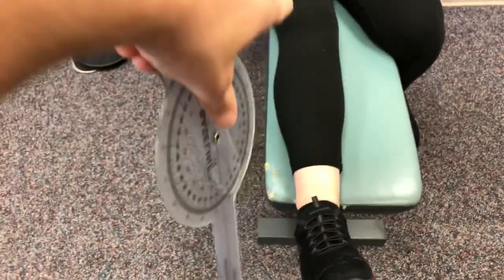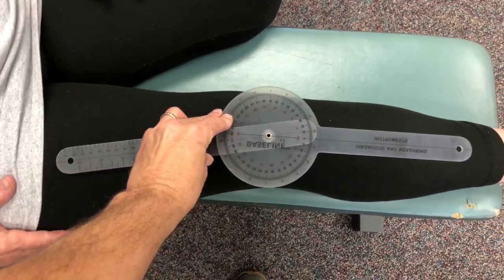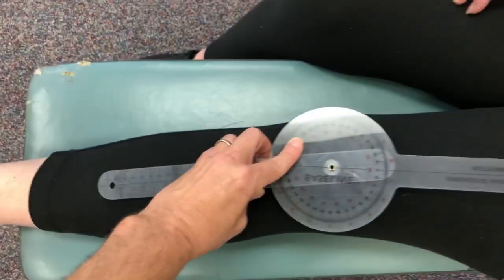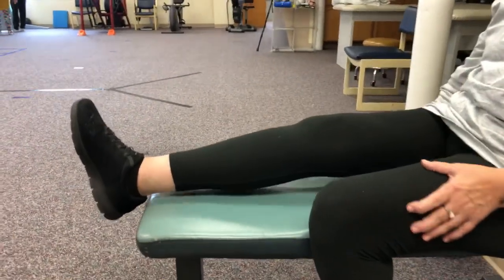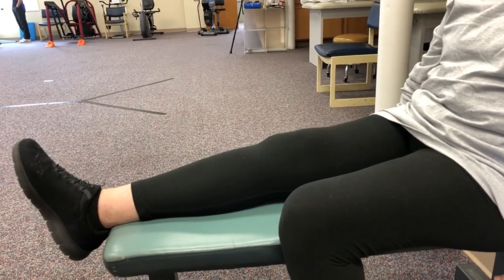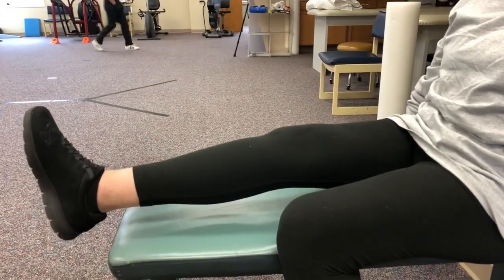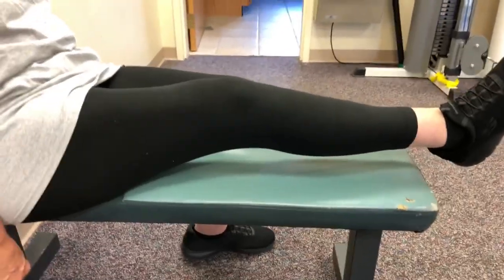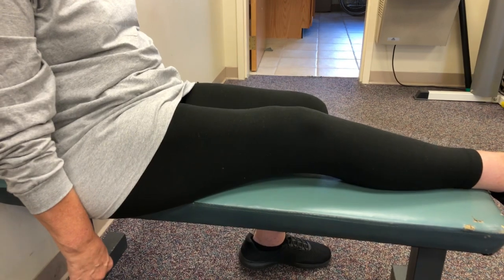Measuring Leg Straightness After Knee Replacement - Q Angle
The Q Angle may be an important measurement for the knee. In this LIVE video my client has started to experience significant grinding in under her knee cap approximately 2 weeks ago. There was no known cause of the change and the knee replacement occurred in July of this year. In this video I discuss measuring Q angle and the impact a change in Q angle may have on patellar tracking.